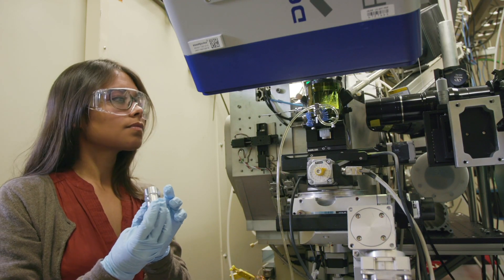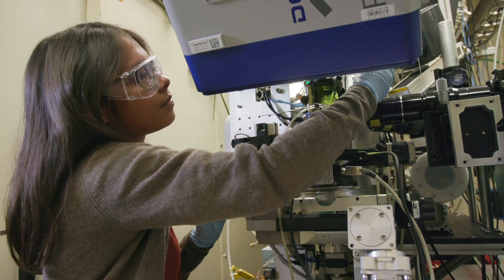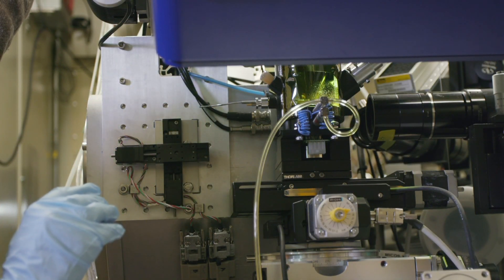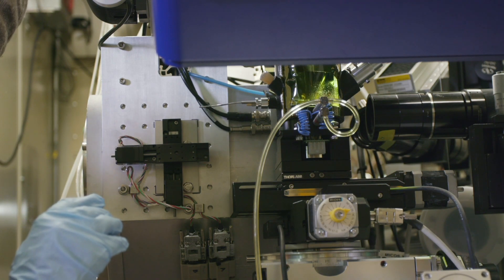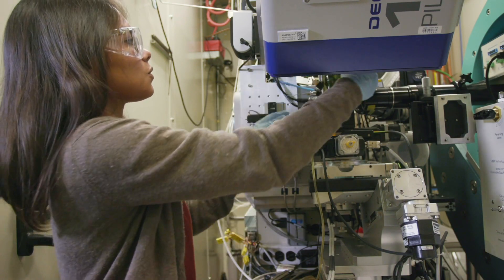Using X-ray Light to Study Solar Materials at the Advanced Light Source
Shambhavi Pratap, ALS Doctoral Fellow in Residence and a Doctoral Researcher at the Technical University of Munich, will discuss how she studies thin-film solar energy materials using X-rays at the ALS.

The Advanced Light Source is a DOE Office of Science User Facility. The International Day of Light is recognized by the United Nations Educational, Scientific and Cultural Organization (UNESCO).